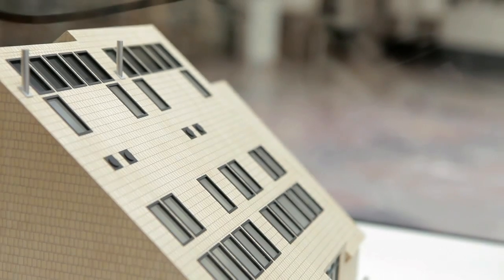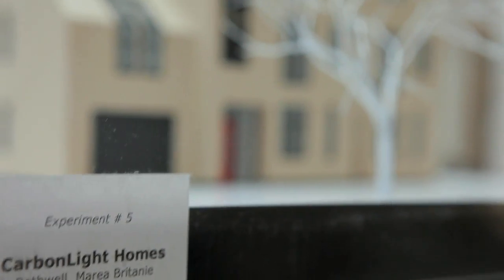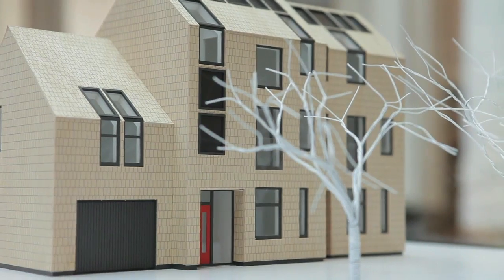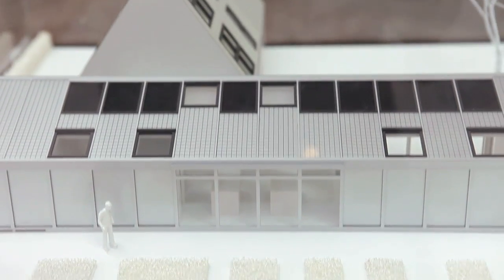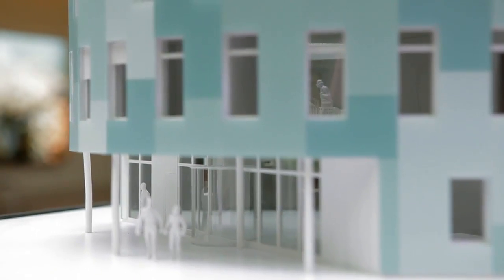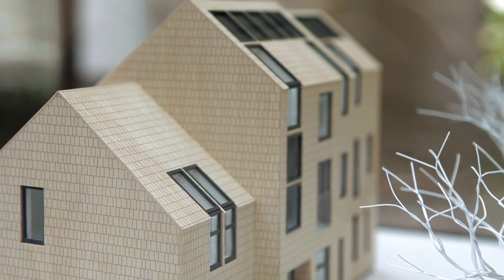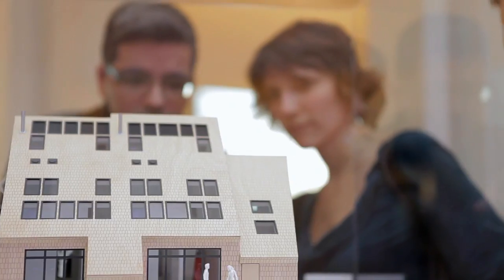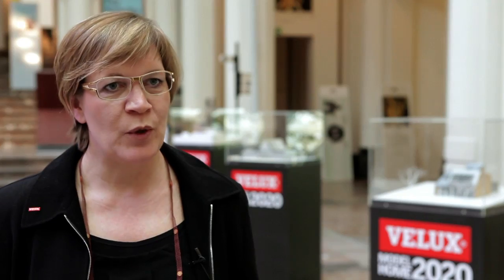Model Home 2020 projects (02:08)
Lone Feifer, Project Director, The VELUX Group: The VELUX Group is concluding its Model Home  2020 project with an exhibition of the six experimental buildings at the BOZAR Centre in Brussels. The architects of the individuel buildings talks about their learnings from the project and discuss sustainable buildings of the future.